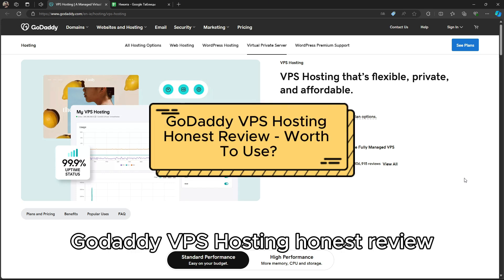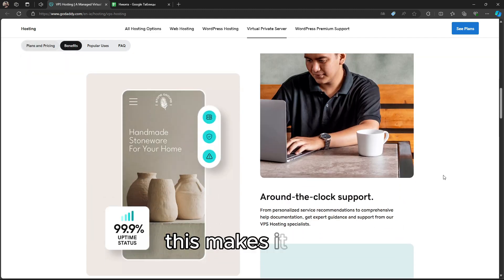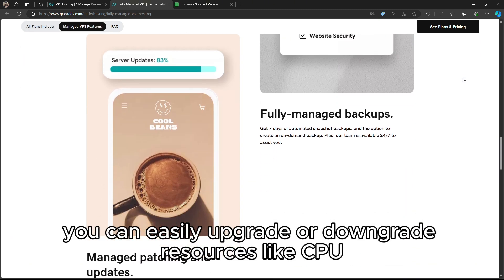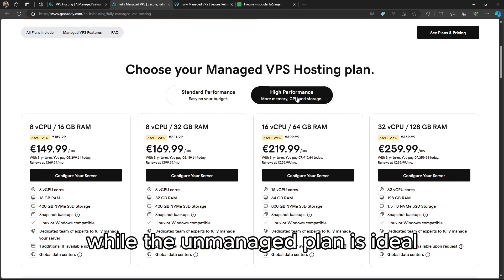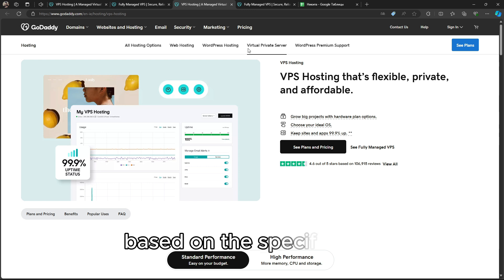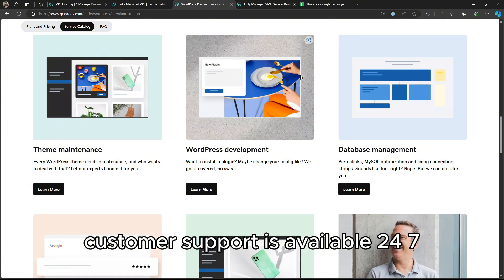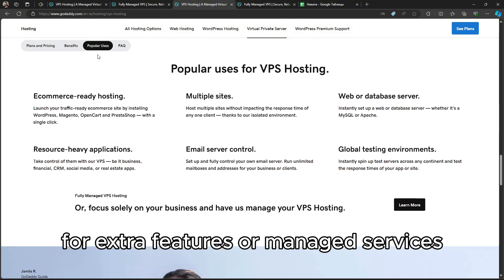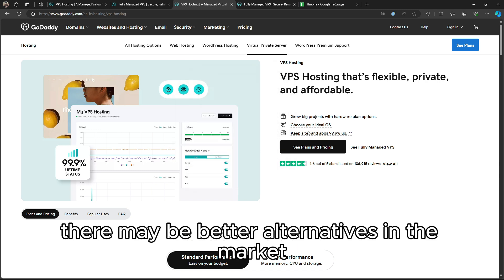GoDaddy VPS Hosting Honest Review - Worth To Use?